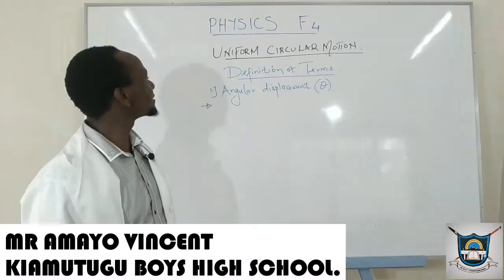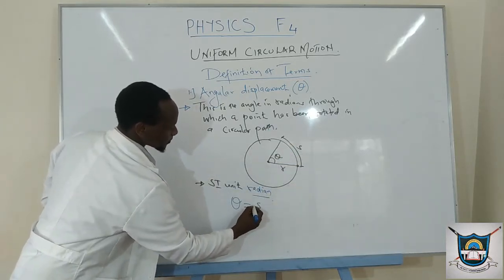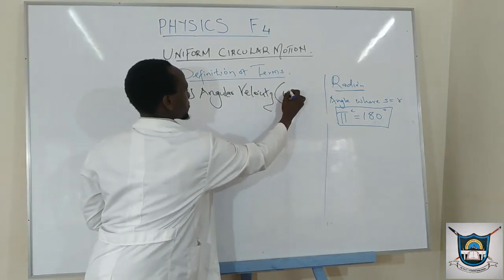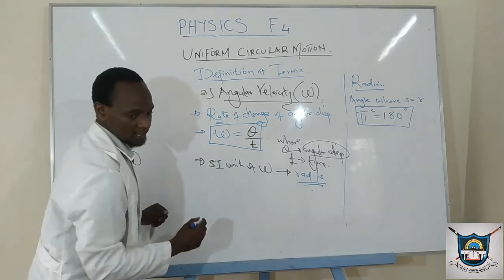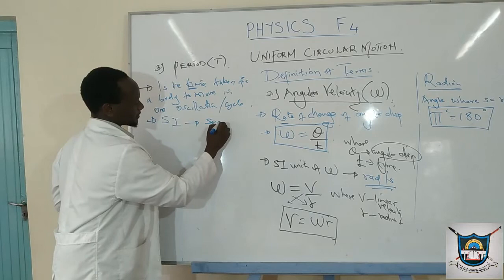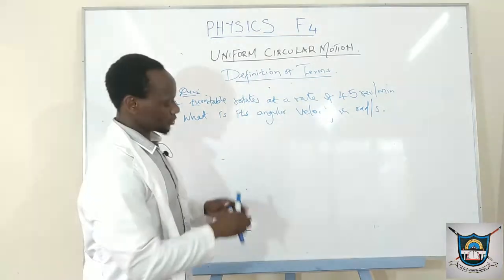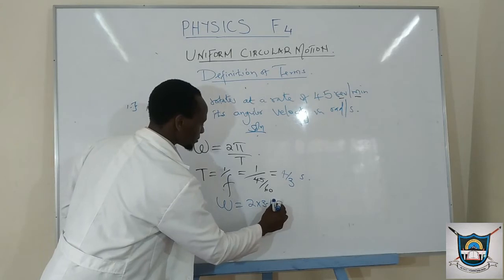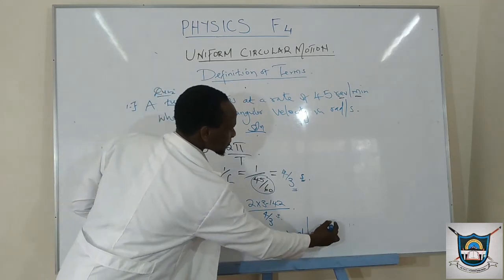FORM THREE PHYSICS_UNIFORM CIRCULAR MOTION_PART 1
Enjoy a Form Three Physics lesson by Mr Amayo Vincent John, Kiamutugu Boys High School.